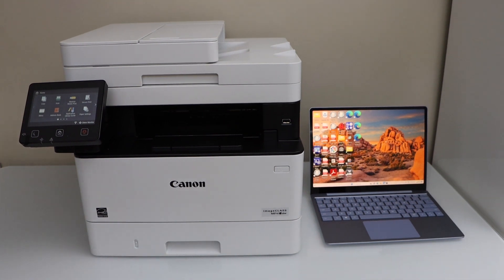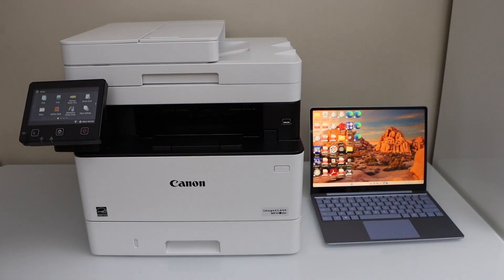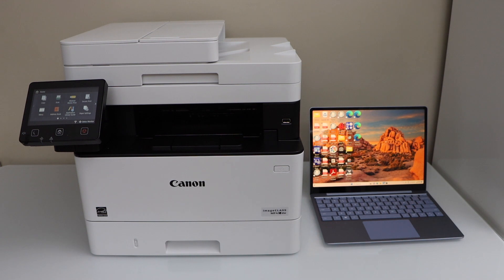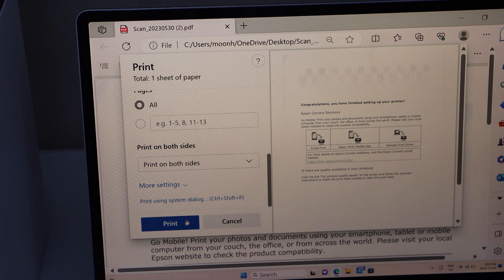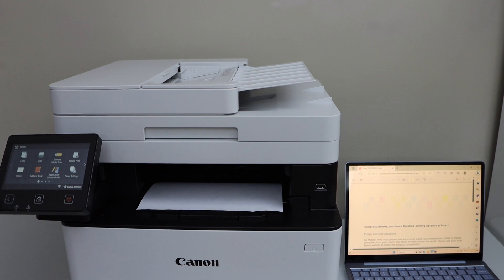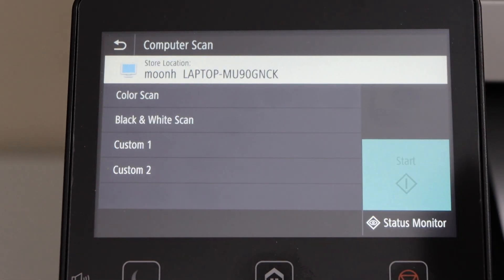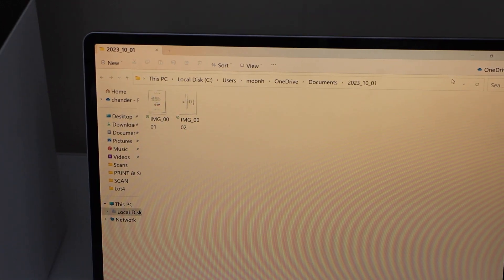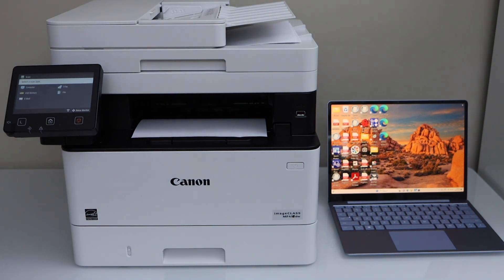Canon Imageclass MF453dw Scan To computer, Wireless Printing & Scanning !!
This video reviews how to do the Scan to a computer with the Canon ImageCLASS MF451dw All-in-one Printer and how to do wireless scanning using the ADF tray.